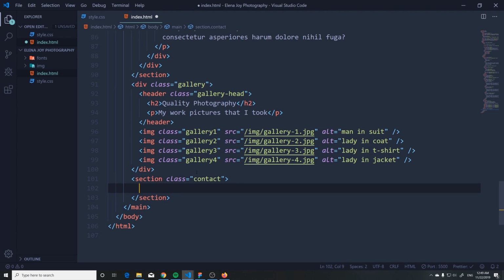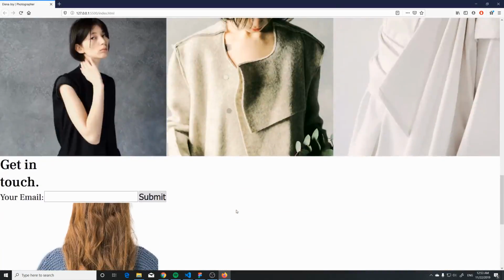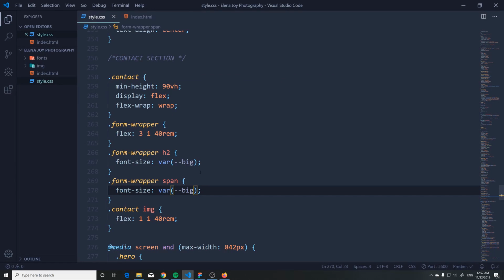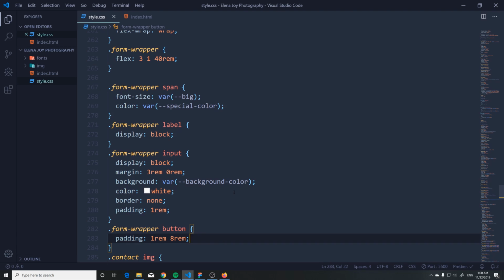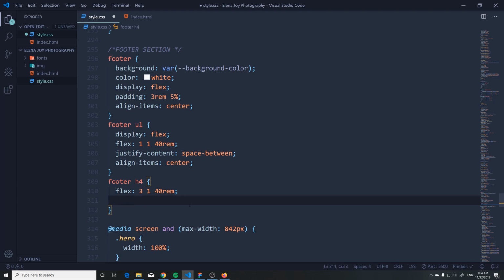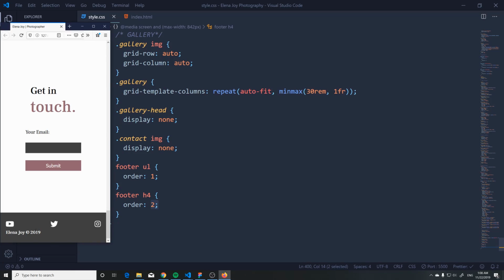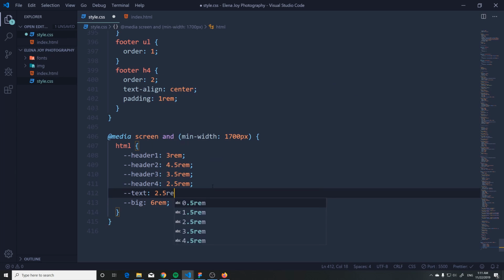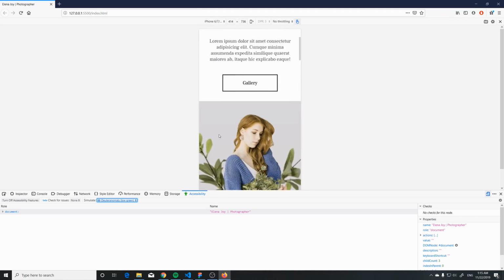56 Contact Page